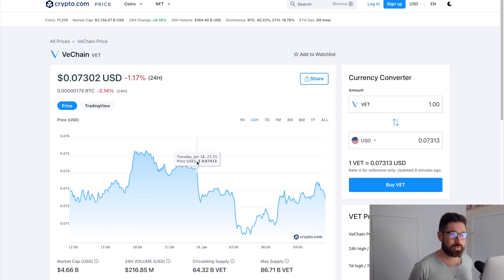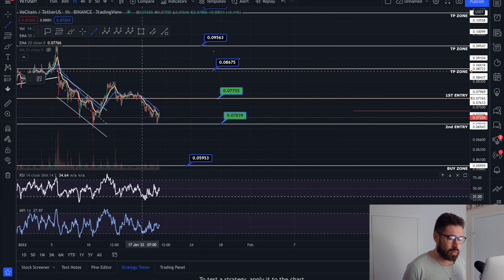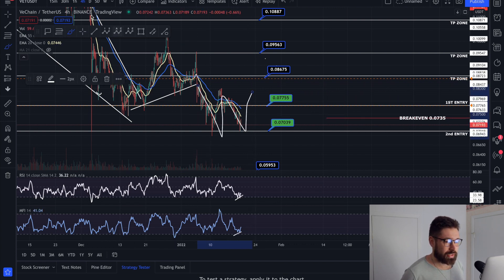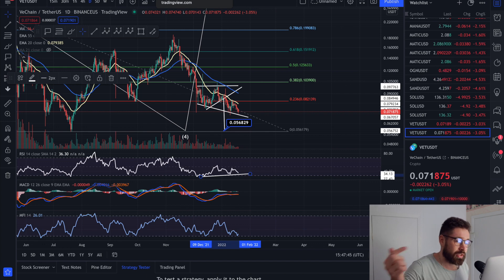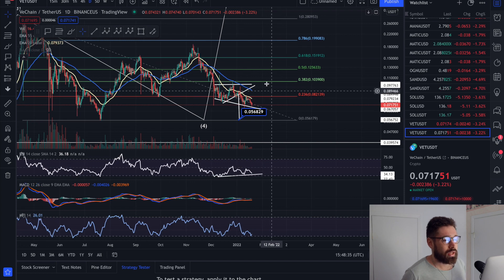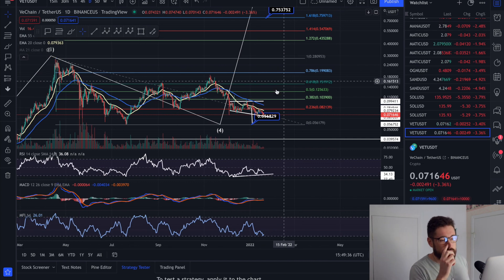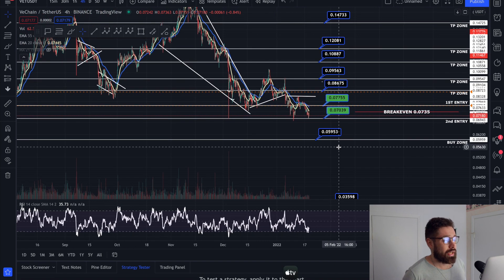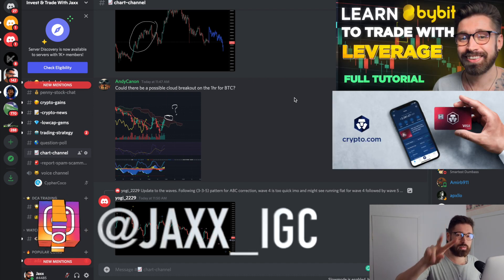VECHAIN PRICE PREDICTION 2022 💎LARGE PUMP SIGNALS FOR VET! 👑 POSSIBLE 40 - 50% MOVE - HERE'S WHY